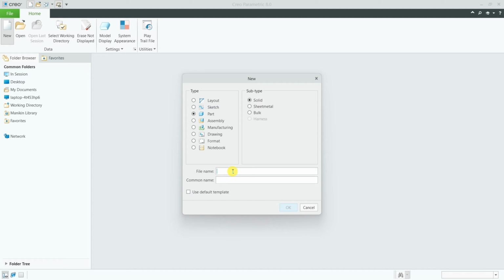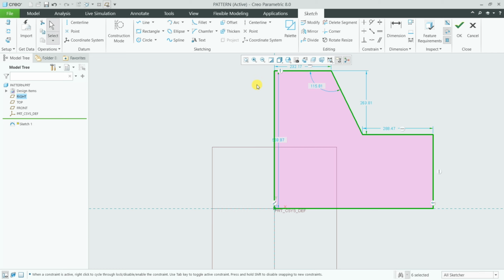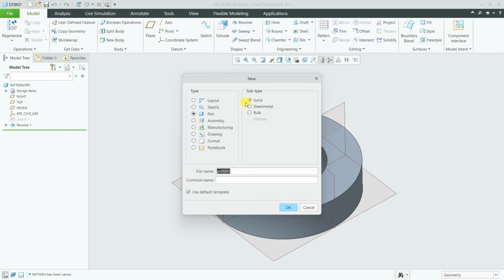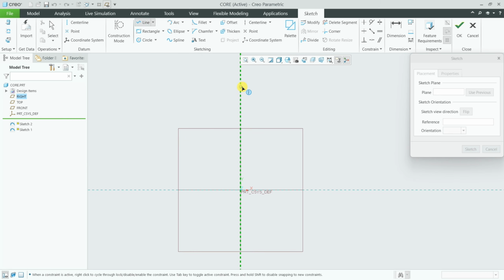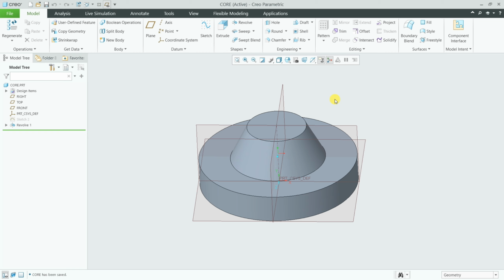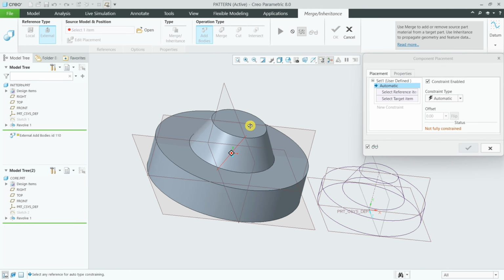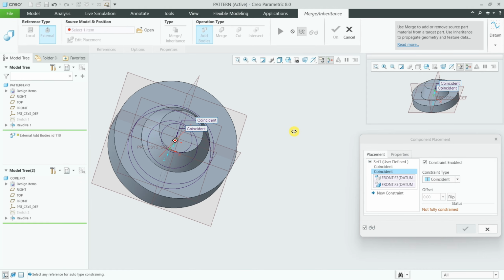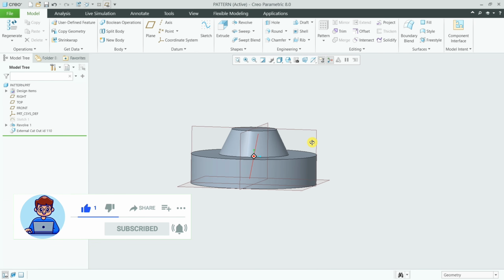Creo Merge/Inheritance | casting part merge inheritance in creo | creo advance tutorial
in new model 1st crate pattern then in new model 2nd crate core then in again create new model give name casting and call pattern by merge inheritance constraint it then again go to Merge Inheritance and call core constraint it and use them cut operation so there will be three model with different files now ok after creating casting part we will do machining like hole, chamfer and all

Pattern - Core = Casting part & after that will do machining

In this tutorial I will show you Creo Merge/Inheritance | casting part merge inheritance in creo | creo advance tutorial

Or join telegram with username - @DESIGNWITHSIRAJ